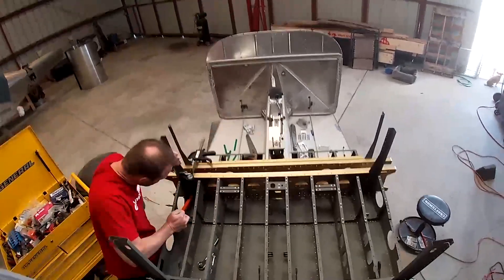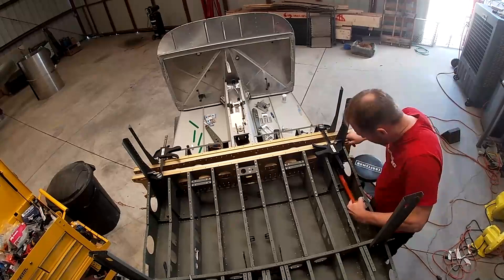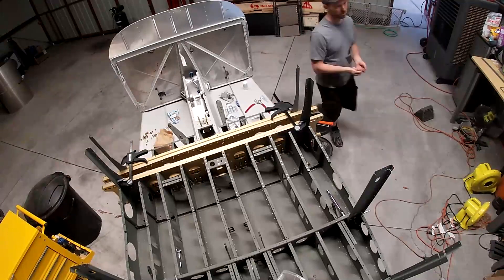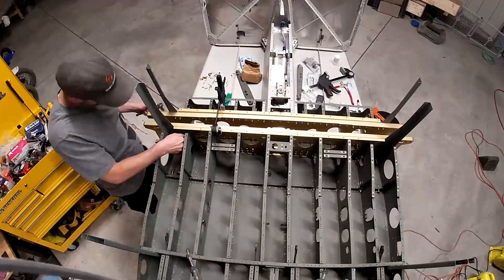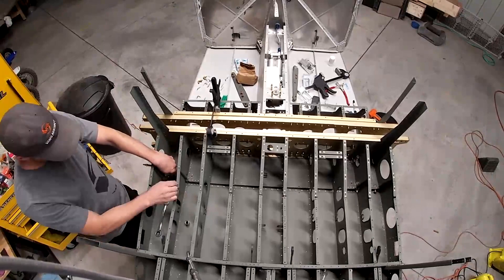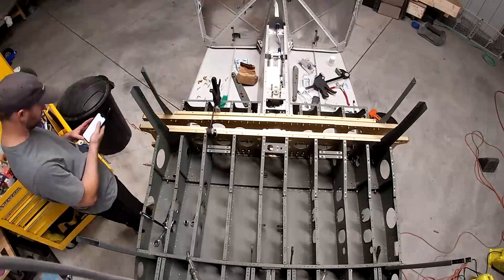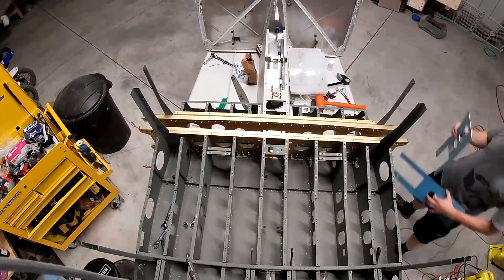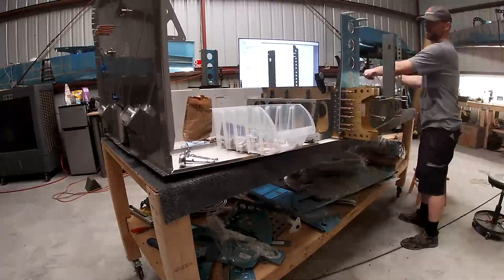RV-14: Fuselage 68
In this video I finish installing the lower drag link bolts.